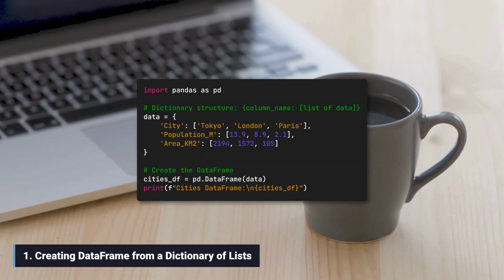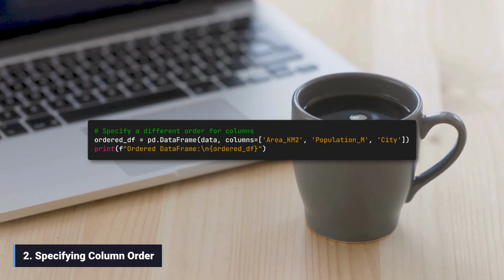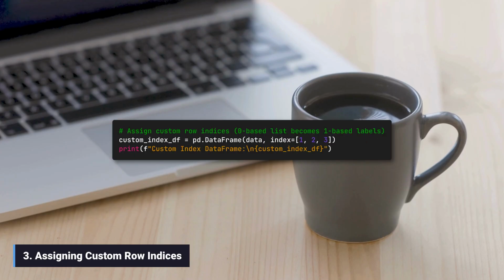[Python for Beginners]: 36.09. Pandas: Create DataFrame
Chapters:
00:00:24 1. Creating DataFrame from a Dictionary of Lists
00:00:57 2. Specifying Column Order
00:01:18 3. Assigning Custom Row Indices
00:01:41 Summary

Current Section's Outline:
36. Pandas
36.01. Introduction
36.02. Series
36.03. Create Project
36.04. Create and use Series
36.05. Use Custom Indices
36.06. Series of Strings
36.07. Describe
36.08. DataFrame
36.09. Create DataFrame
36.10. Access Columns and Rows
36.11. Use Slicing and Lists
36.12. Getting a Subset
36.13. Query for data
36.14. Pick a Cell
36.15. Describing and Transposing
36.16. Sorting
36.17. Working with CSV Files
36.18. Read Data
36.19. Write Data